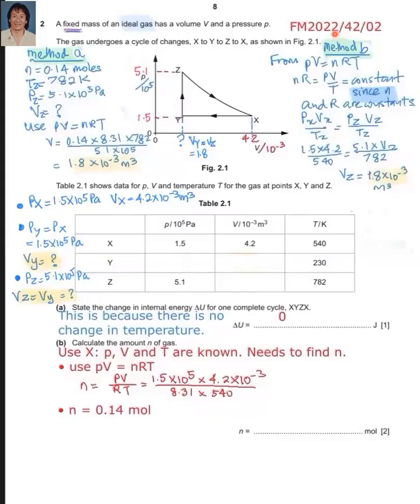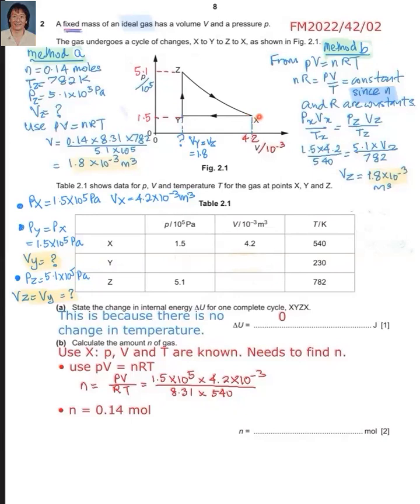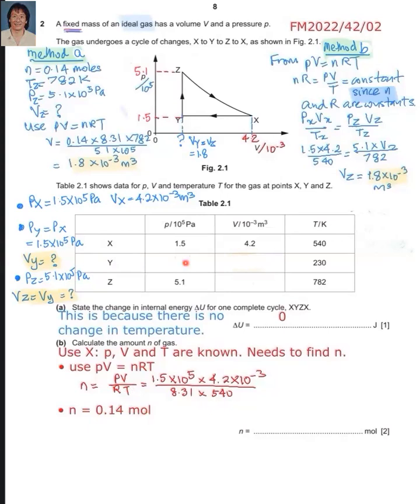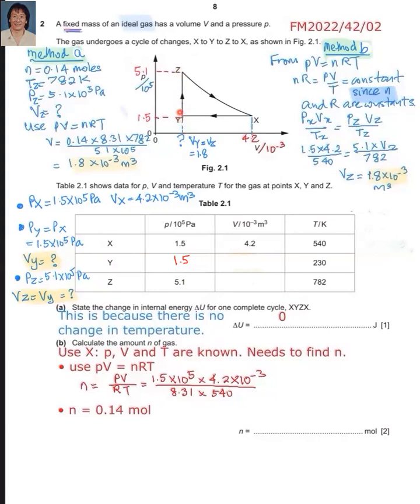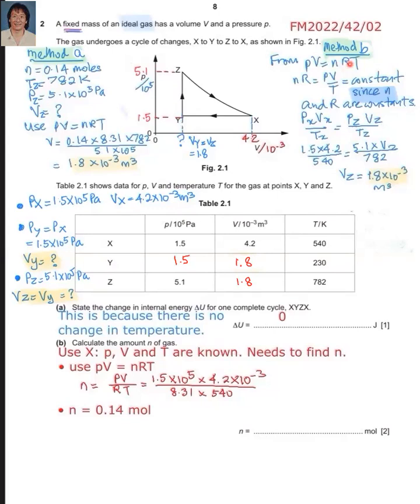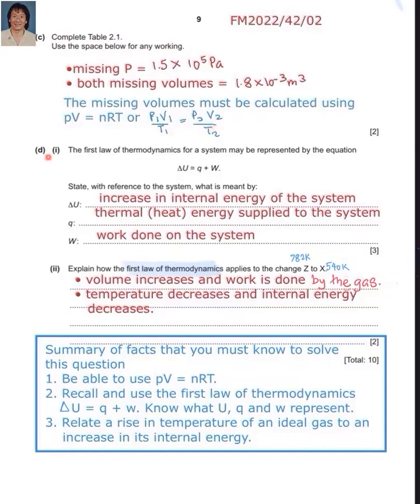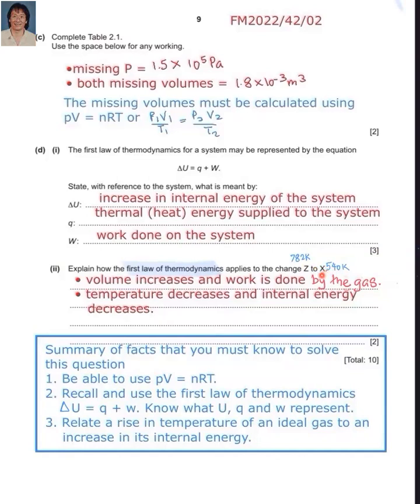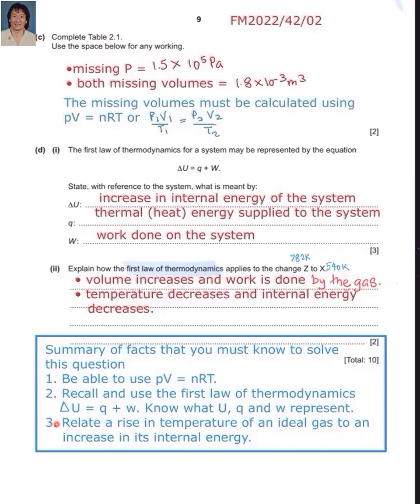Temperature, Ideal gases and Thermodynamics FM224202 Solutions (Vid 2) - A2 Physics 9702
Temperature, Ideal gases and Thermodynamics FM224202 Solutions (Vid 2)